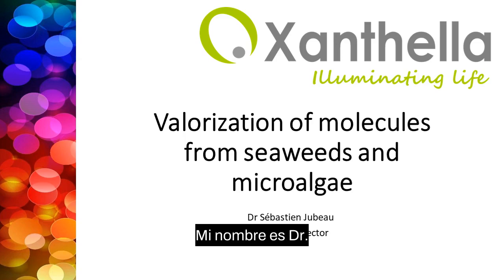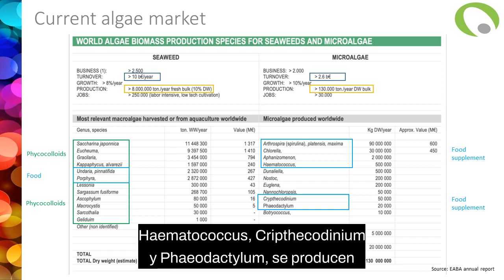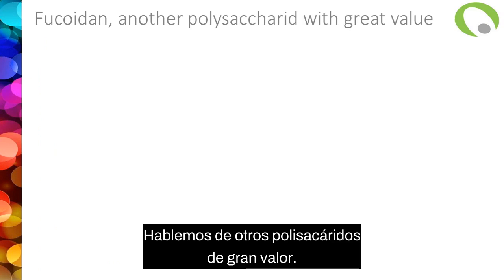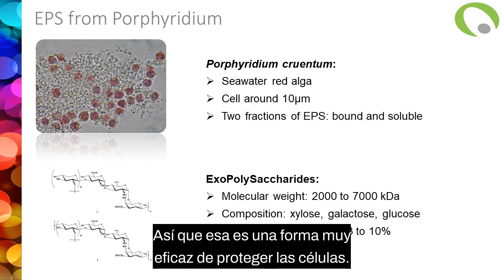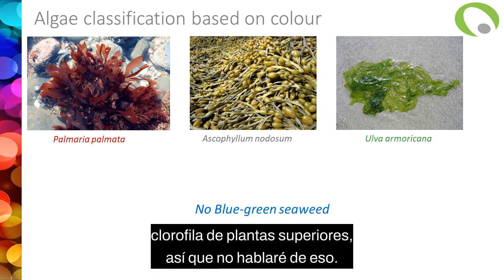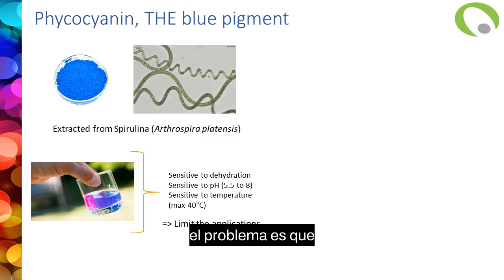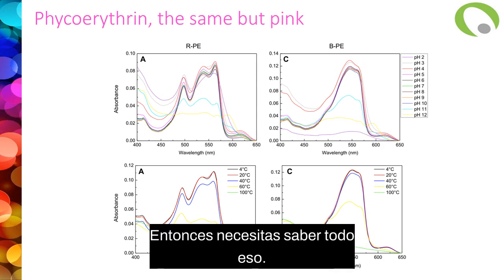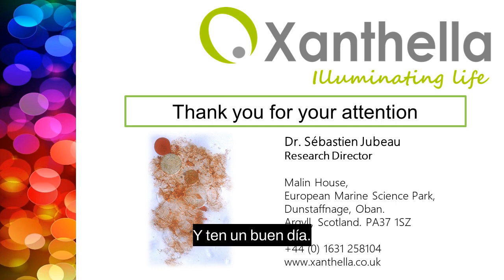Valorization of molecules from seaweed and microalgae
Panelista invitado:
SÉBASTIAN JUBEAU
Research Director
XANTHELLA LIMITED
Argyll, Escocia

Entre el 10 al 14 de mayo se llevó a cabo la III Jornada de Actualización en Biotecnología y Microbiología Molecular.  Evento abierto al público.